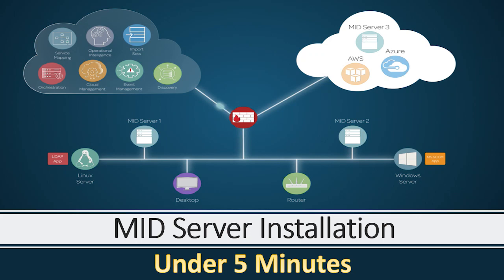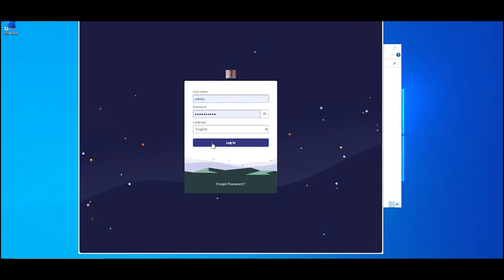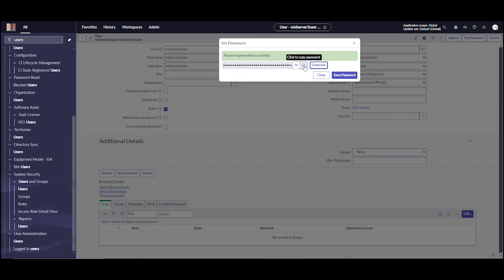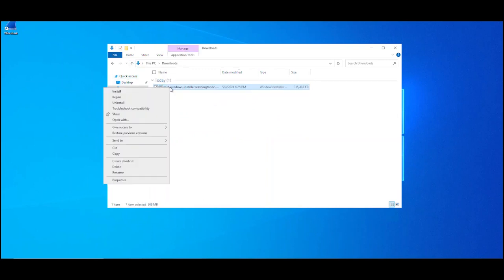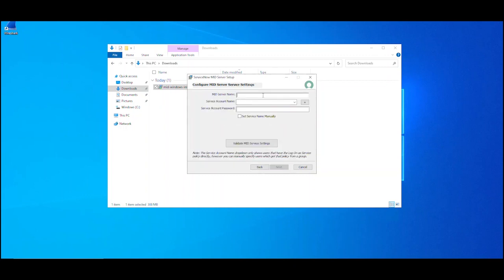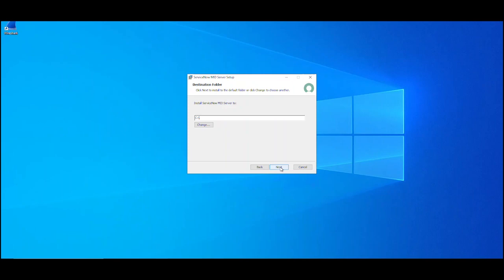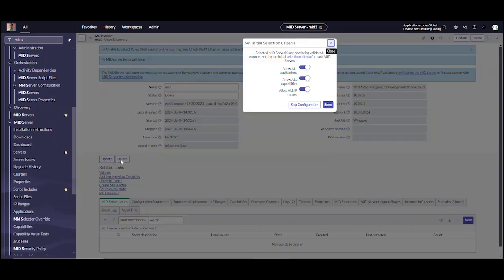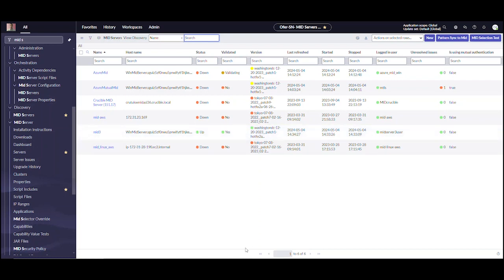01 MID Server Mutual Authentication - Standard MID Server Installation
I will show you how to install multiple MID servers on a single Windows host.
This is a preliminary guide using password-based installation. It will be followed by a video on how to set up ServiceNow MID Server Mutual Authentication